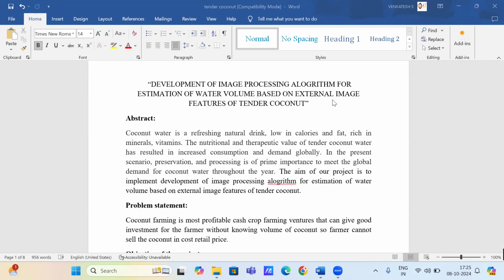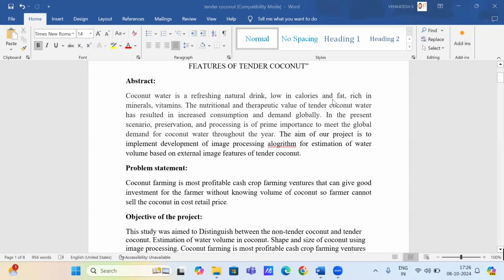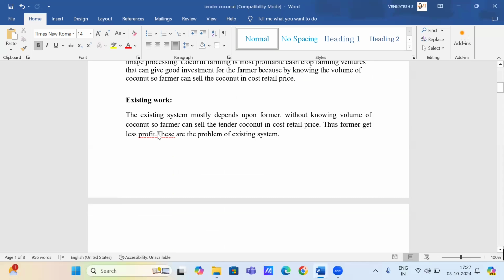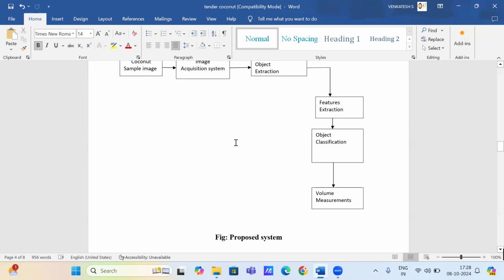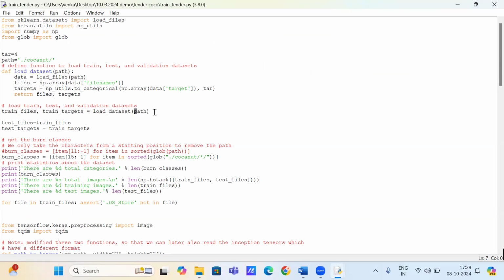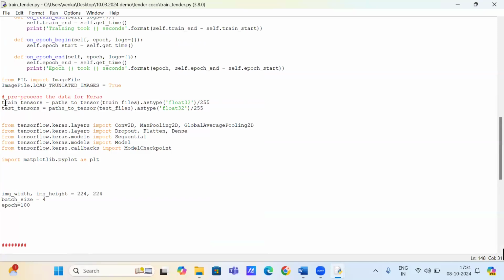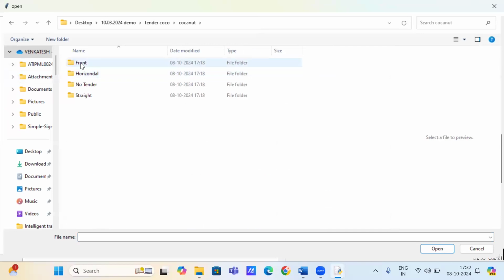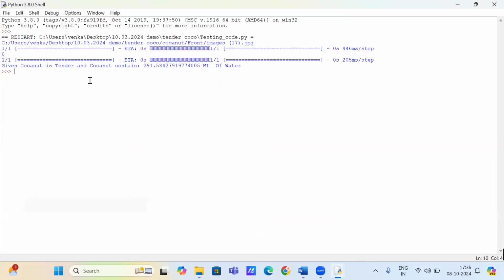Estimation Of Water Volume Based On External Image Features Of Tender Coconut || Python Projects